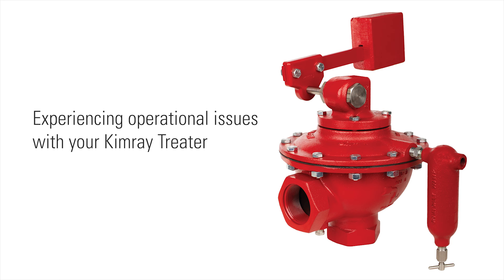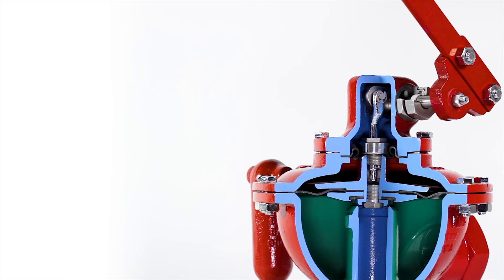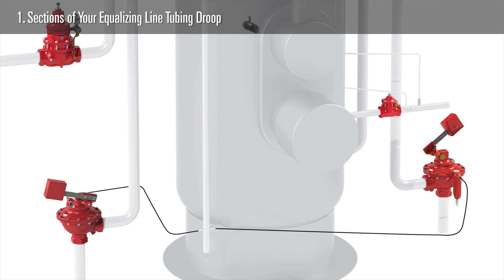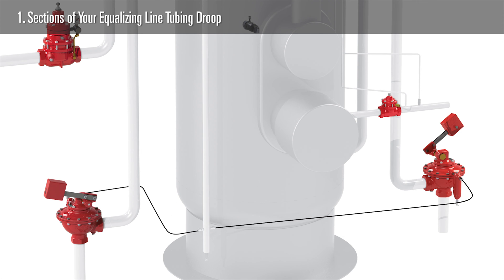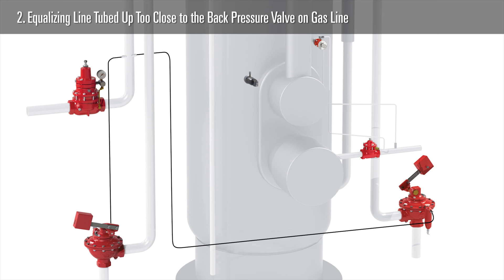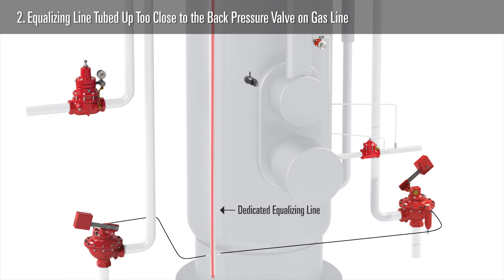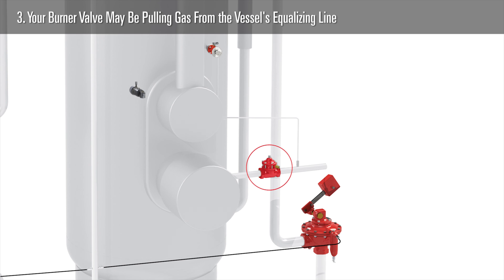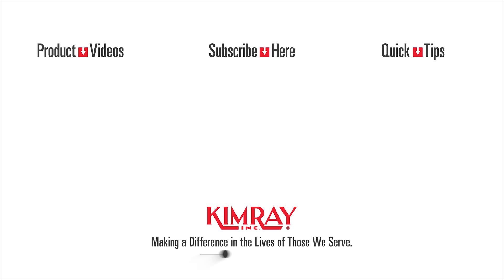Kimray Weight Operated Dump Valve Troubleshooting: 3 Possible Reason & How to Correct Them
In this video, we explain three possible reasons for this and show you how to correct them. If your Kimray Weight Operated Dump Valve (formerly Treater Valve) is opening and closing too quickly or not holding tight level control, this usually indicates an issue with the valve equalizing line.

0:00 Introduction
0:22 Sections of Your Equalizing Line Tubing Droop
0:45 Equalizing Line Tubed Up Too Close to the Back Pressure Valve on Gas Line
1:08 Your Burner Valve May Be Pulling Gas from the Vessel's Equalizing Line
1:28 Conclusion & Other Video Recommendations